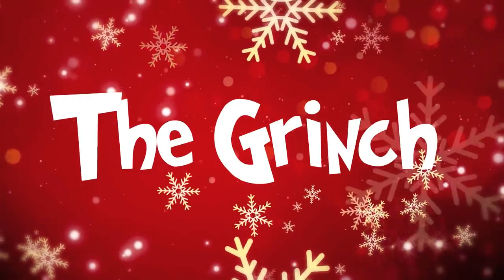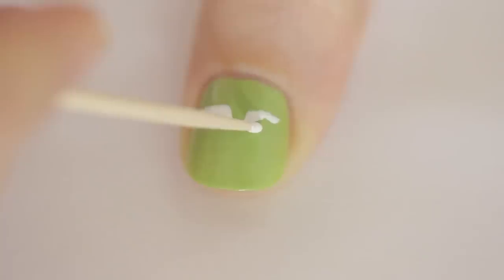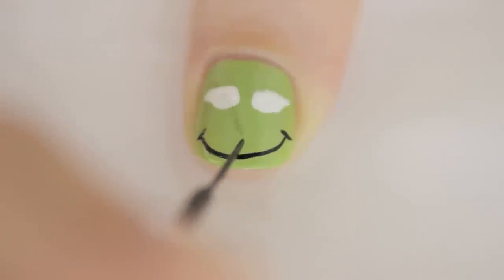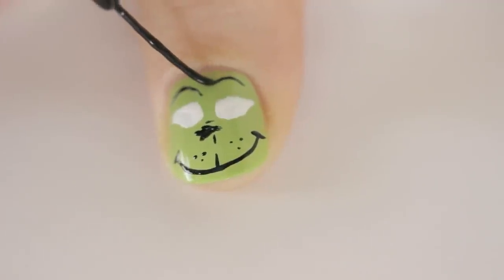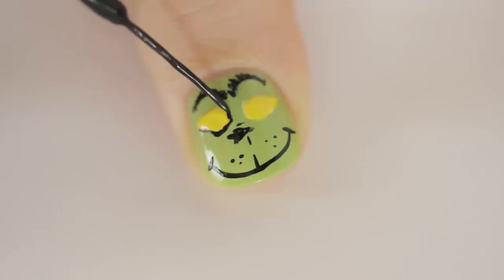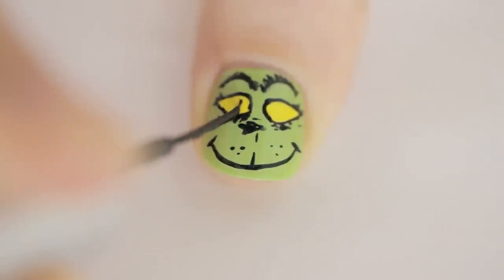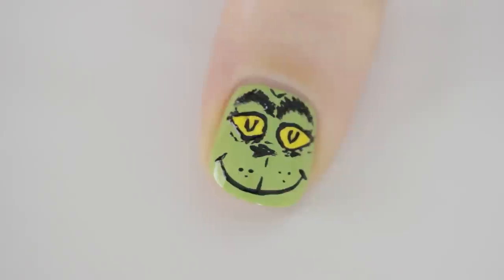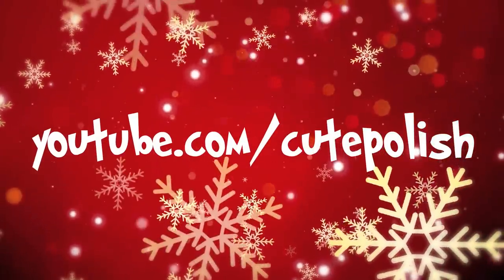Nail Art for Christmas: THE GRINCH!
Hellloooo! Today I am bringing you another nail art designs for the holidays! If you're like me, then the Grinch is one of your favorite holiday movies! I am sooo excited for the holidays to come :)  This design is a little more challenging than my usual nail art designs.. however, I still broke it down into easy steps for you guys! :D

PRODUCTS USED:
Sally Hansen Green As Envy
OPI Alpine Snow
OPI Need Sunglasses?
KISS Black Nail Art Striper

Have a wonderful weekend! x